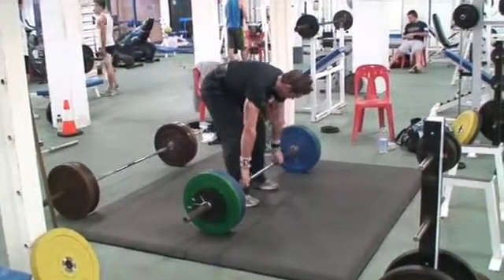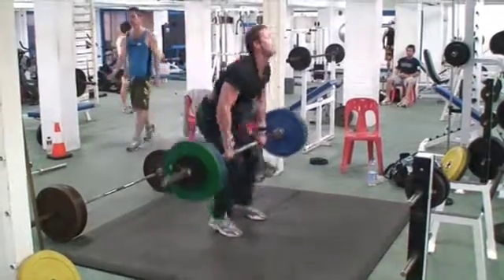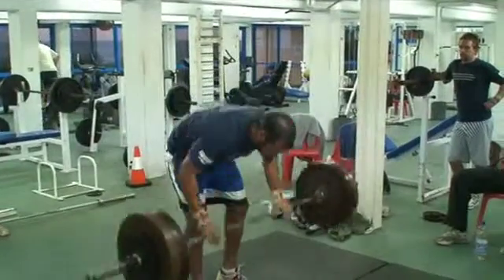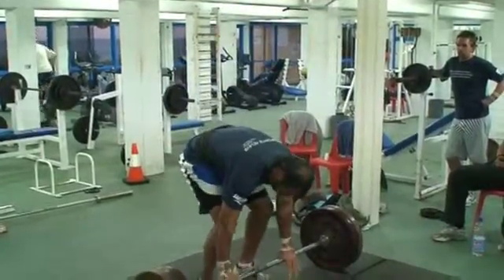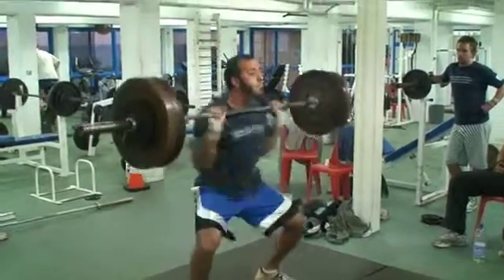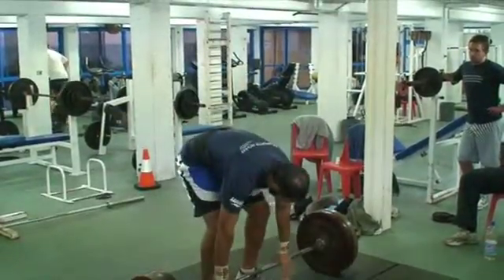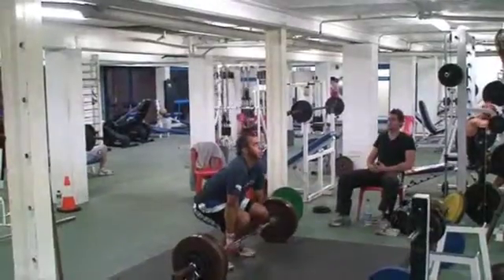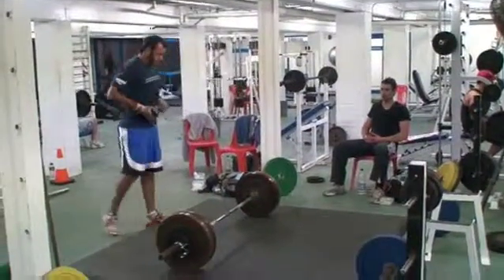Nort Cott Gym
Power Cleans